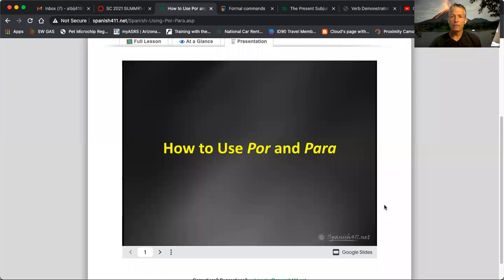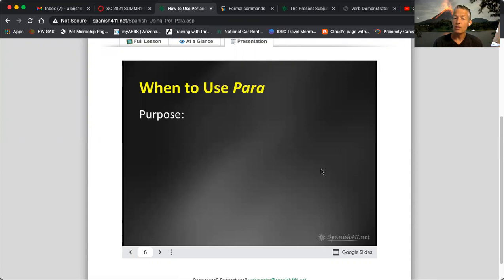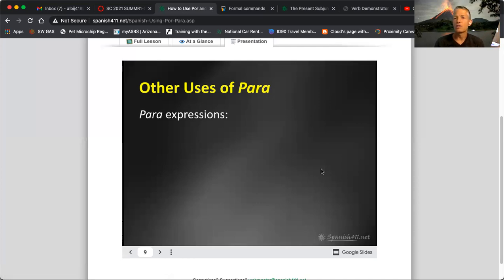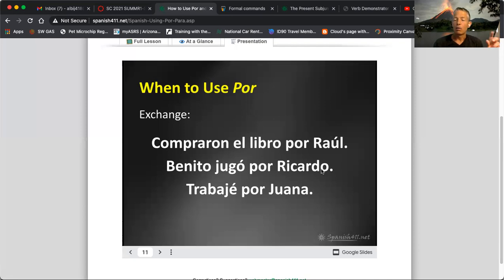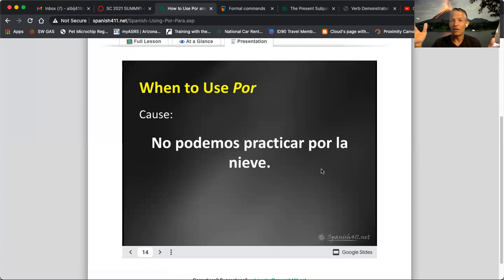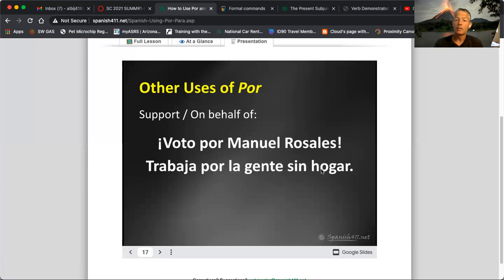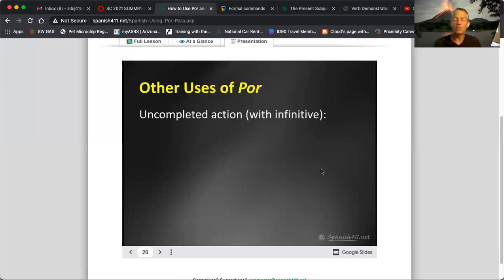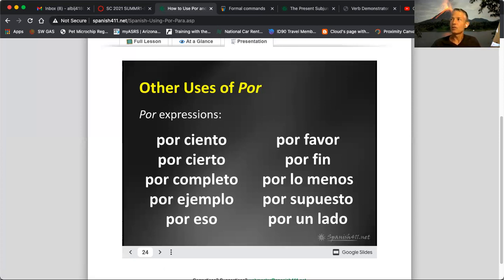Module 10 por and para